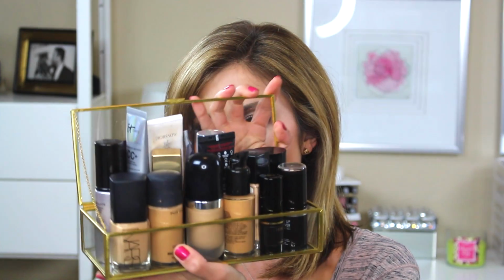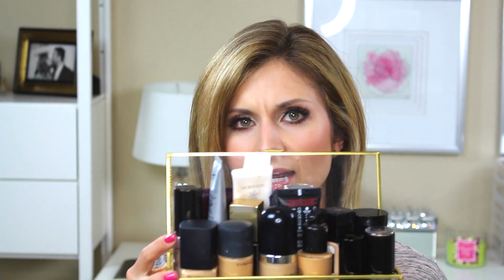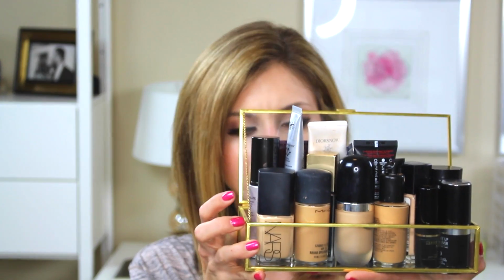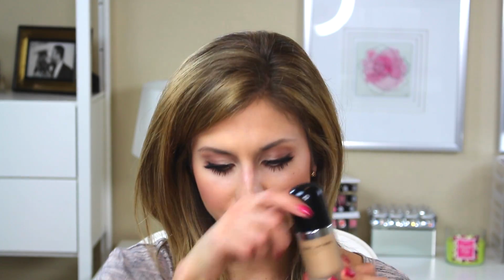Foundation Collection: The Pros & Cons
Hey guys! Hope you enjoy this type of video and let me know if you want to see it on other categories.

Foundations mentioned and shades I wear:

DiorSnow BB Cream "0020"
Loreal Lumi Cushion Foundation "N3.5"
Laura Mercier Silk Creme Foundation "Medium Ivory"
Maybelline Fit Me Matte Poreless Foundation "Classic Ivory"
NARS Sheer Glow Foundation "Punjab"
Hourglass Immaculate Liquid Powder Foundation "Golden"
Estee Lauder Double Wear Maximum Cover Foundation "Medium Deep"
Lancome Ultrawear Makeup Stick "260 Bisque"
Marc Jacobs Remarcable "Bisque Nuetral"
Mac StudioFix Fluid "NC 30"
Loreal Infalliable ProMatte Foundation "Golden Biege"
Clinique Beyond Perfecting Foundation + Concealer "Alabaster"
Makeup Forever Ultra HD Foundation Stick "118=Y325"
Giorgio Armani Luminous Silk Foundation "4.5"
YSL Fusion Ink Foundation "Almond"
Smashbox Halo Hydrating Powder Foundation "Light"
StudioFix Powder Foundation "NC35"